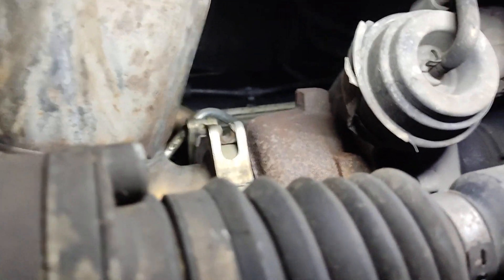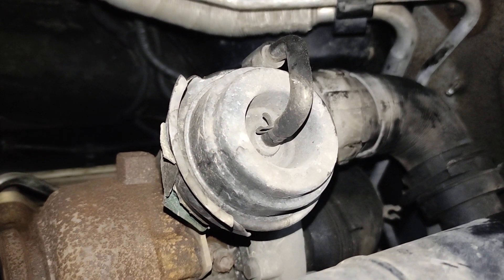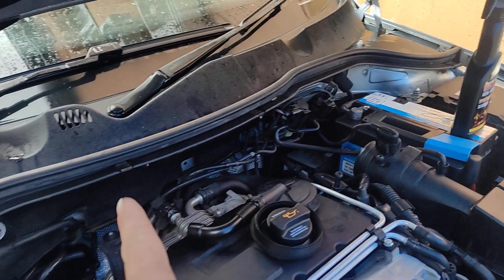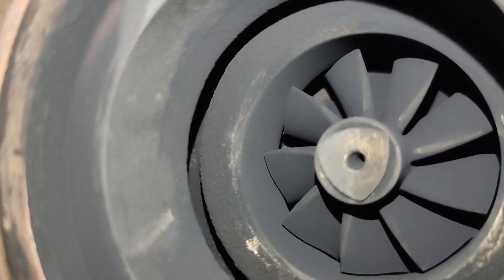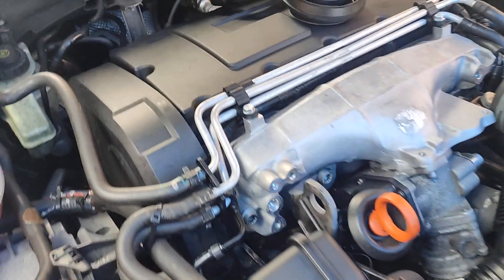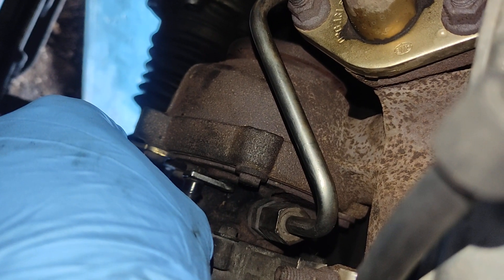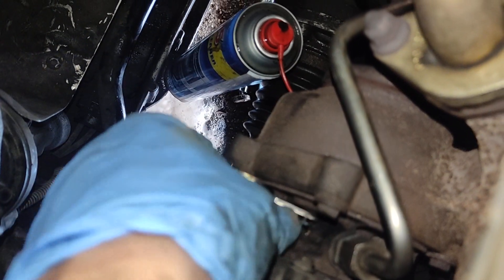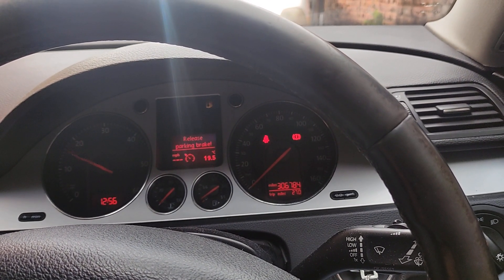VW 2.0 TDI Turbo problem + geometry Cleaning with removing the Turbo!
2.0 TDI BKP 140hp engine with ringing turbo and  stuck seized geometry. Unfortunately didn't fix the problem and new turbo is needed.